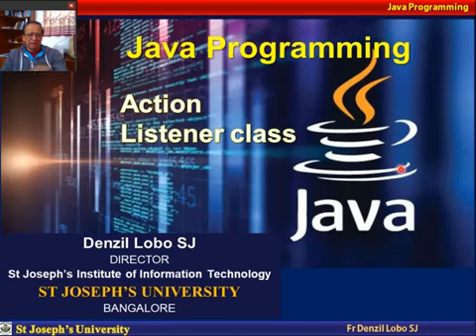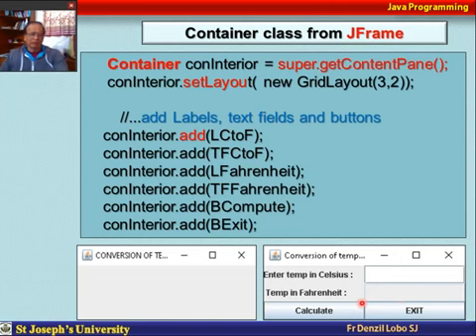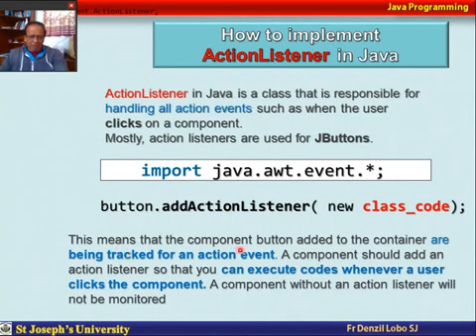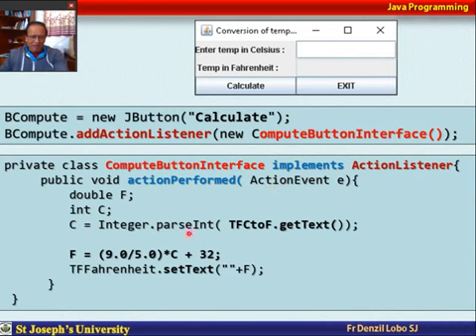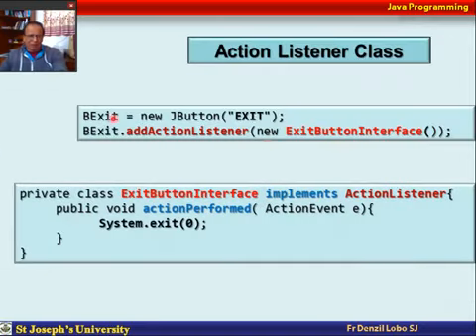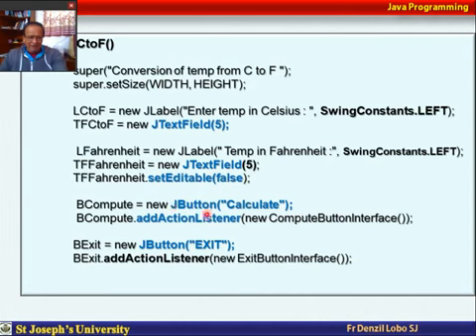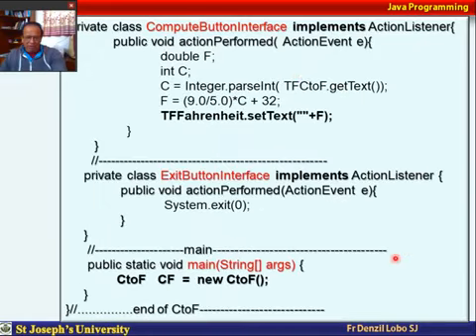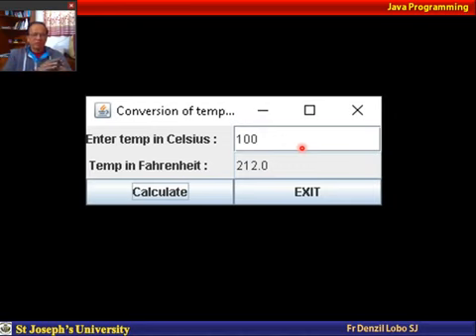JAVA 6 3 SWING EVENT DRIVEN PROGRAM 3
Introductory Programming using JAVA. This session delas with the GUI programming using Swing class.